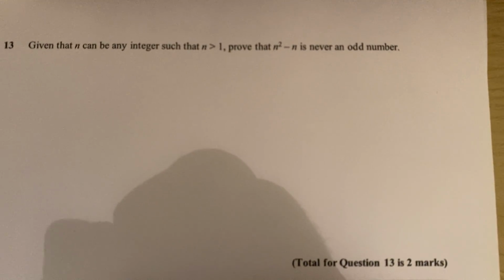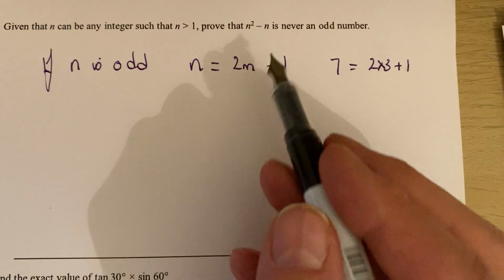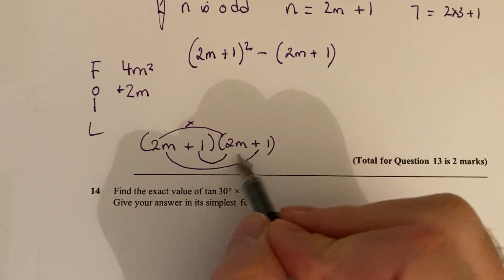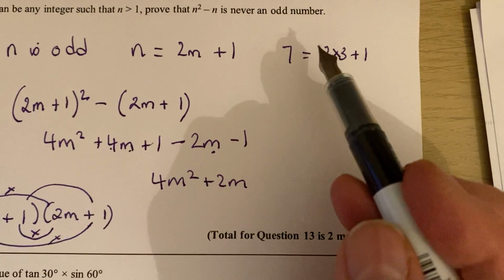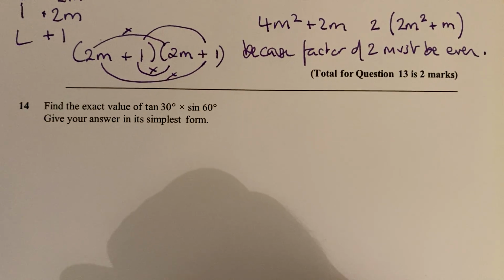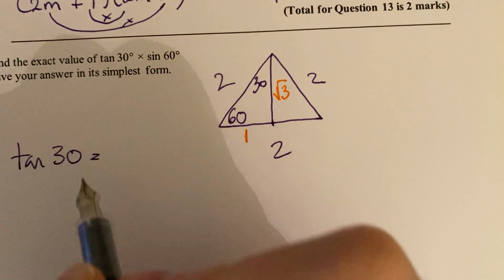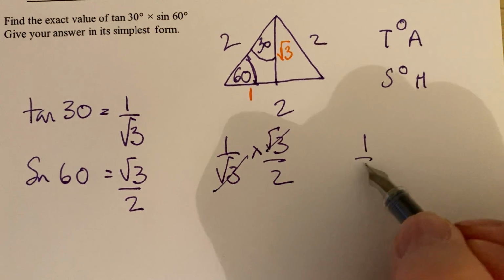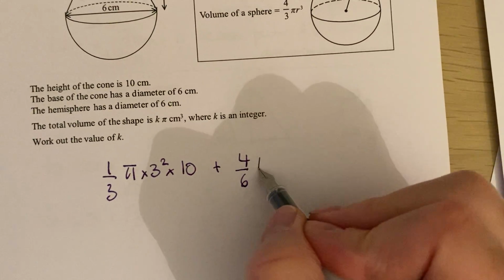Paper 1 Higher June 2019 Q13 to Q15